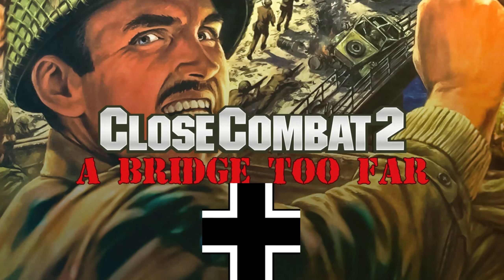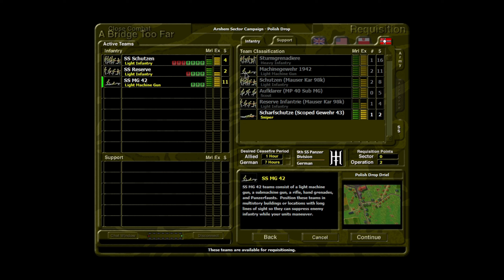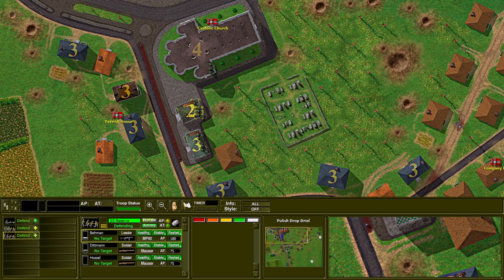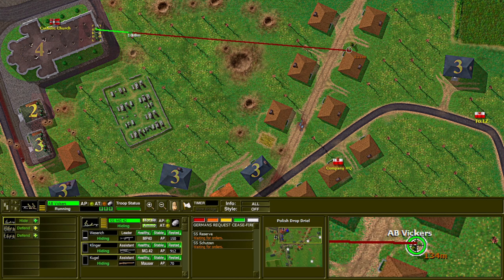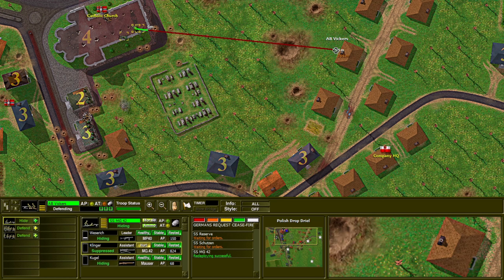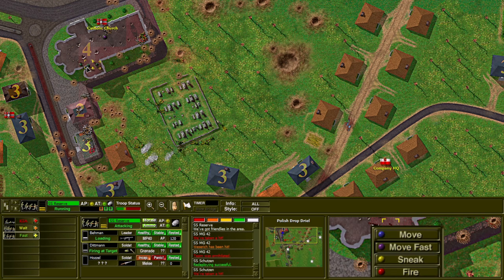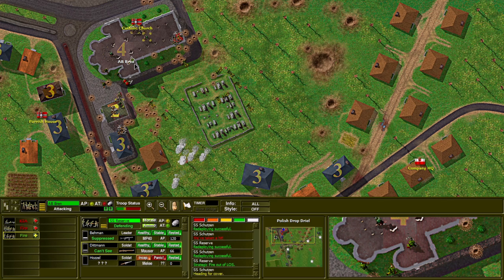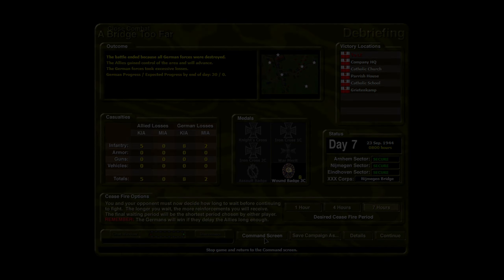Close Combat II - Axis 063 - Polish Drop Driel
9th SS Panzer Division is on the run as the Poles push hard to reach their allies at Arnhem.

0:00 - Intro
0:21 - Mission Briefing
0:53 - Unit Allocation
1:36 - Mission Planning
2:29 - Battle Begins
8:17 - Debrief